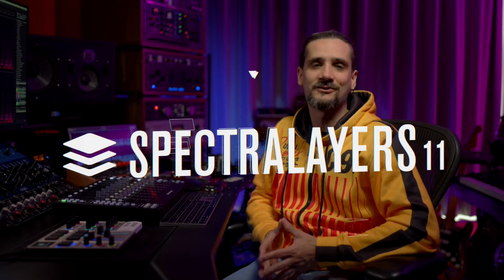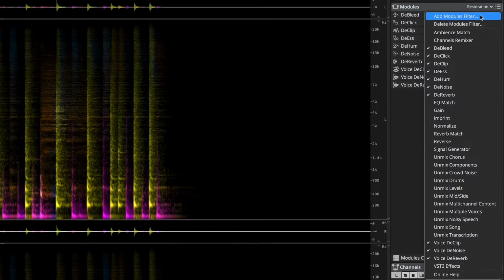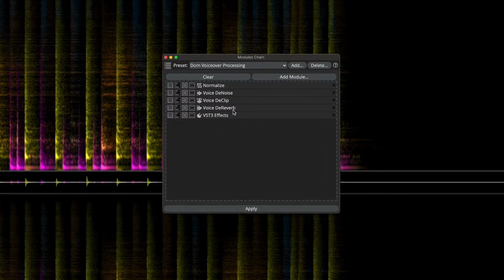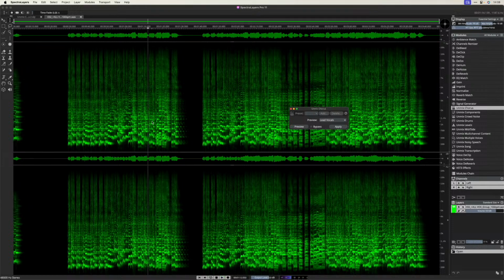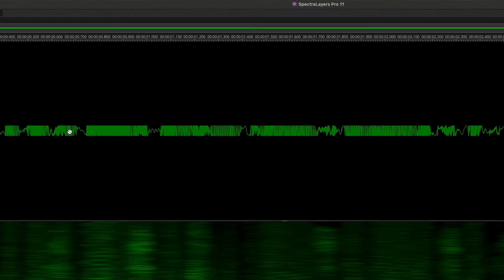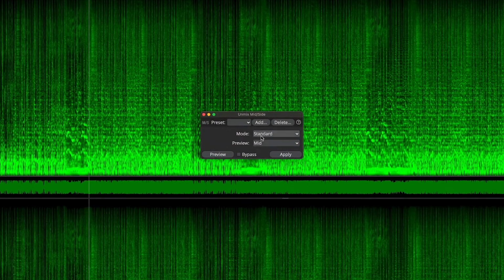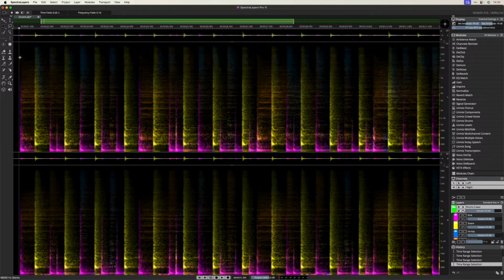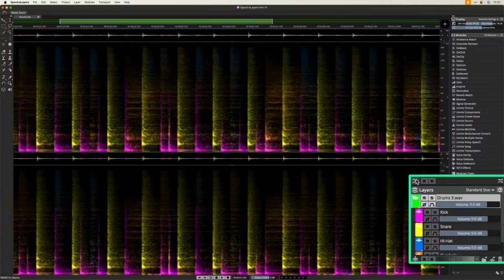SpectraLayers 11 World Premiere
Join Dom Sigalas at this streamed preview event to discover the exceptional new features in SpectraLayers 11. From its spectacular integration of AI and precision tools to its instantly accessible Modules panel, SpectraLayers 11 is the industry standard for innovation, power, and convenience in spectral audio editing